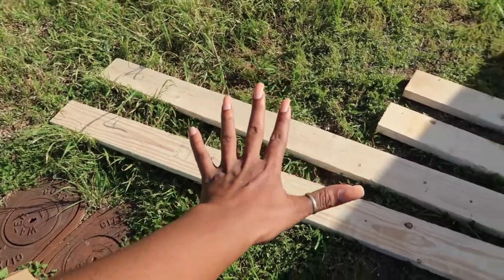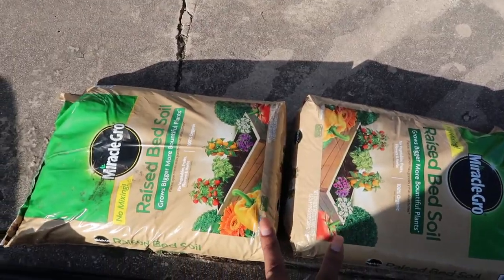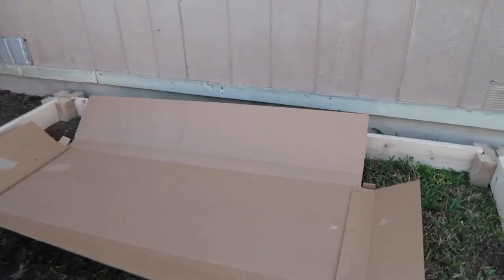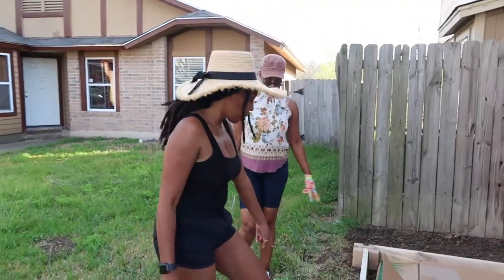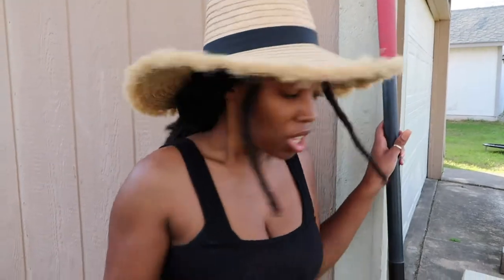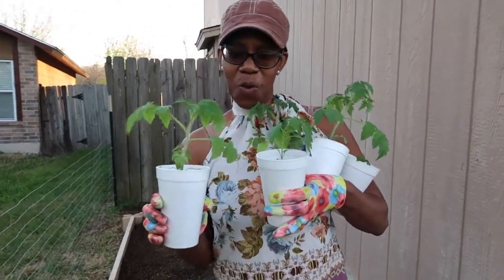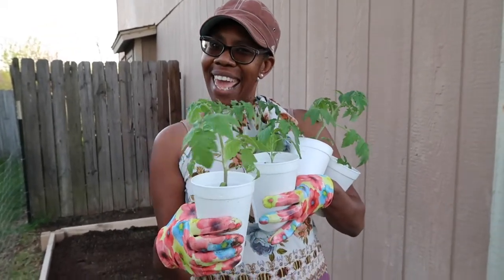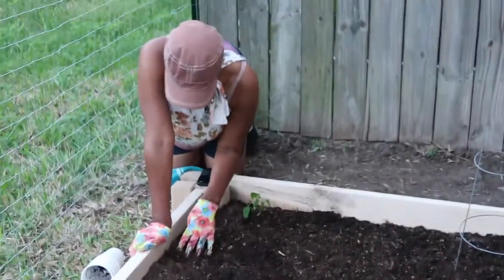How to Build Cheap, DIY Raised Garden Bed in Under 10 Minutes!! (No Tools Required)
In todays video I will show you How to Build a Cheap, DIY Raised Garden Bed in Under 10 Minutes with No Tools Required! Who said building a raised garden bed had to be so complicated! This method is super quick and easy only taking about 10 minutes to put together and only 40 dollars spent! Follow this guide and you will be well on your way to a successful gardening season! This raised garden bed is beginner friendly so if you don't have any building experience or any tools this raised garden bed is perfect for you!

Follow this guide! Tweak it for your growing space!

 → Planter wall blocks (found at lowes)
→ soil
→ (2) 4' 2x6' boards
→ (2) 8' 2x6' boards
→30 Gallon brown paper lawn bags (found at lowes)

Canon powershot g7 x mark II (black)
Rode videomic studio boom kit
Sandisk extreme plus
Seagate external hard drive
Arkon tripod mount
Case logic camera holster

Whats Up Royals, Welcome! Motherhood, Locs, and Lifestyle..Striving to connect  with women personally! You'd be surprised how similar our journeys truly are , but still unique in there own way! I'm hoping this can be a place that  uplifts you daily, encourages interaction, spreads positive energy, and over all a place of welcome!

SHOW LESS